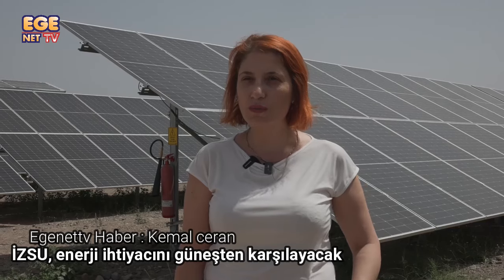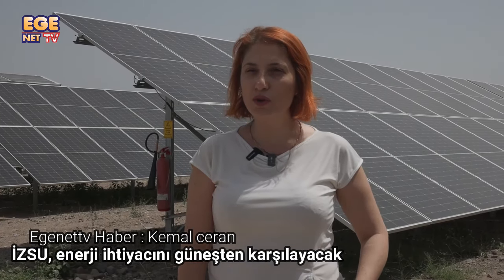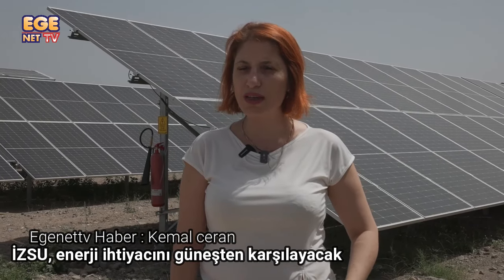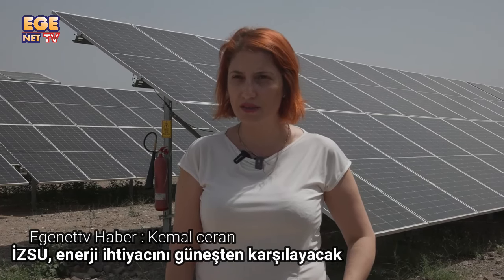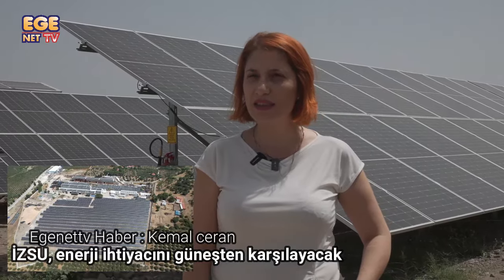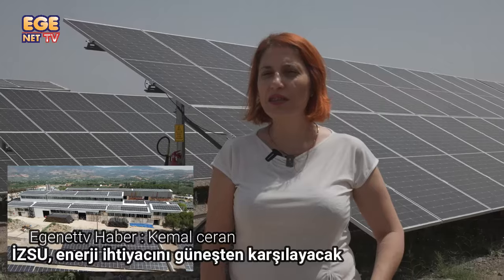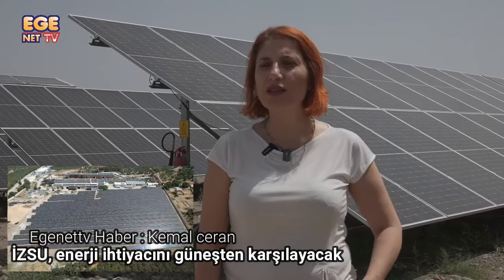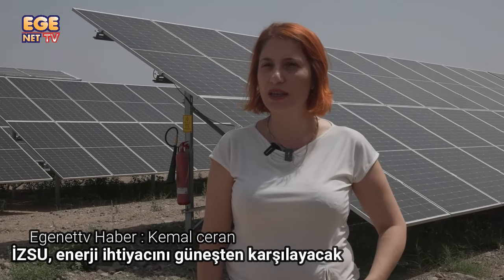İZSU, enerji ihtiyacını güneşten karşılayacak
İzmir Büyükşehir Belediyesi İZSU Genel Müdürlüğü, Menemen’de yaklaşık 6 futbol sahası büyüklüğündeki alanda güneş enerjisi santrali (GES) kurdu. Santral yılda 6,5 milyon kilowatt saat (kWh) enerji üreterek 15 milyon TL kazanç sağlayacak. İZSU, bu sayede işlettiği 7 tesisin elektrik ihtiyacını güneş enerjisinden karşılayacak. Tesisten elde edilecek enerjinin başlıca kullanım alanı, Körfez’in temizliğine katkı sağlayan atık su arıtma tesisleri olacak.
 İklim kriziyle mücadelede yenilenebilir enerji yatırımlarıyla önemli adımlar atan İZSU Genel Müdürlüğü, Menemen’in Değirmendere Mahallesi’nde 3,75 megawatt (MW) kapasiteli ve şebeke bağlantılı güneş enerjisi santralinin kurulumunu tamamladı. İZSU’nun öz kaynakları ile TÜBİTAK Marmara Araştırma Merkezi (MAM) yükleniminde yapılan GES projesi ile yıllık 6,5 milyon kWh elektrik enerjisi üretilmesi planlanıyor. Buradan elde edilecek enerjiyle İZSU bünyesindeki toplamda 7 adet atık su arıtma tesisi ve su kuyusunun elektrik enerjisinin karşılanması hedefleniyor.
İZSU’nun kurduğu GES sayesinde yılda yaklaşık 15 milyon TL tasarruf edilmesi öngörülüyor. Toplam 3,75 MW kapasiteli santralin 3 MW’lık kısmı yaklaşık 40 dönüm arazi üzerinde, 0,75 MW’lık kısmı ise yaklaşık 5 bin 500 metrekare alana sahip ambar çatılarında tesis edildi. GES projesi, yaklaşık 6 futbol sahası üzerine konumlandırılan solar panelleri ve büyüklüğü ile de dikkat çekiyor. 3,5 ayda kurulumu tamamlanan tesiste, toplam 7 bin 188 adet panel, 32 adet inverter kullanıldı.   “Santral, şebekeye elektrik verebilir hale gelecek” Gediz Elektrik tarafından santralin teknik kabulünün tamamlandığı ve Türkiye Elektrik Dağıtım Anonim Şirketi (TEDAŞ) tarafından kabul işlemlerinin başlatıldığı bilgisini aktaran İZSU Projeler Dairesi Başkanlığı Enerji Şube Müdürü Filiz Yaşar Mahlıçlı, “Böylece kurulumu tamamlanan santral, şebekeye elektrik verebilir hale gelecek ve 7 tesisimizin elektriğini buradan sağlamaya başlayacağız. Bugünkü elektrik birim fiyat maliyetleriyle yaklaşık 15 milyon TL'lik bir tasarruf sağlanacak” dedi.   Binaların elektrik giderleri de karşılanacak  GES çalışmasının aynı zamanda bir AR-GE projesi olarak şekillendiğini ifade eden Mahlıçlı, “Tesisi diğer güneş enerji santrallerinden ayıran özellik, TÜBİTAK MAM'la yapılmış bir çalışma olması ve AR-GE projelerini içeriyor olmasıdır. Tesisimizde üç farklı konuda araştırma çalışması yapıldı. Bu kapsamda statik olarak ilave yük istenmeyen projelerde çözüm olabilecek esnek ve hafif panellerin uygulanabilirliği ve yaygınlaştırılabilirliği araştırıldı. Bunun için bin adet 100 vatlık, toplam 100 kW kapasiteli bir esnek ve hafif panel uygulaması yapıldı. Şebeke bağlantısız ve depolamalı olan bu sistemden çıkan elektrik, GES sahasının aydınlatması ve işletme binalarının elektrik giderleri için kullanılacak” diye konuştu.  Yeşil hidrojenle ulaşım  AR-GE projeleri çerçevesinde tesis edilen şebeke bağlantısız santral ile üretilecek temiz enerjinin yeşil hidrojen enerjisi üretiminde de kullanılabileceğini kaydeden Mahlıçlı, “Şebeke bağlantısız ve depolamalı santral ile üretilecek güneş enerjisinin şehir karayolu ulaşımında kullanılmak üzere yeşil hidrojen enerjisine dönüştürülmesi için bir fizibilite çalışması yapıldı. Çalışmamız hayata geçirildiğinde, 100 kW kapasiteli bir GES ile elde edilecek yaklaşık 20 kW kapasiteli bu yeşil hidrojen tesisi şu an Türkiye'deki en büyük kapasiteli yeşil hidrojen santrali olacak” bilgisini verdi. Yeşil hidrojen projesi ile birlikte, Türkiye’de ilk kez iki otobüsün enerji ihtiyacı yeşil hidrojen ile karşılanmış olacak.   Çift yönlü panel uygulaması Yine AR-GE projesi kapsamında sahada yaklaşık 300 kW kapasiteli çift yönlü panel uygulamasının yapıldığını da ifade eden Mahlıçlı, “Çift yönlü paneller, beyaz zemin üzerinde güneş enerjisinin daha verimli kullanıldığı, elektrik enerjisine dönüşüm veriminin artırıldığı bir sistem. Bu sistemin de kurulumu tamamlandı. Proje kapsamında bir yıl boyunca elektrik üretimleri izlenecek ve uygulanabilirliği ve yaygınlaştırılabilirliği araştırılacak” sözlerine yer verdi.   Daha düşük maliyetlerle hizmet verilmesi hedefleniyor Bu proje kapsamında ve devamında kurulacak yenilenebilir enerji santralleri sayesinde, 4,5 milyon İzmirliye hem daha düşük maliyetlerle hizmet verilmesi hem de fosil yakıt kullanımının azaltılması hedefleniyor.